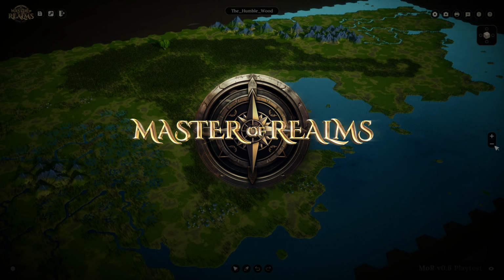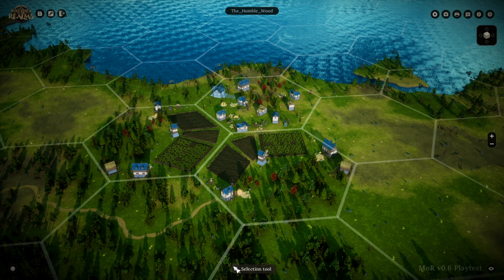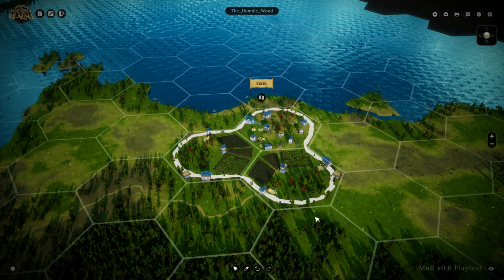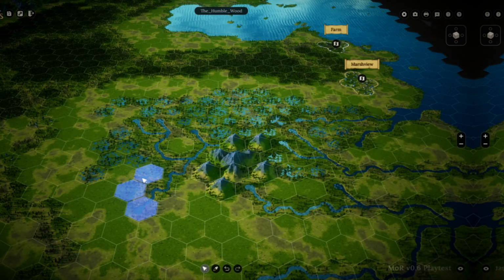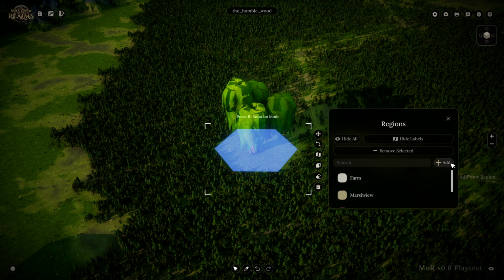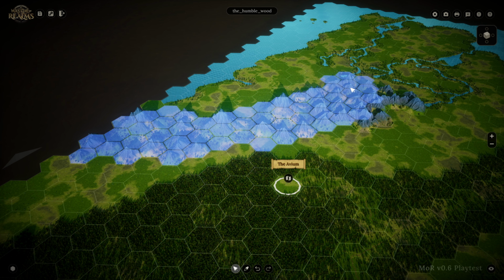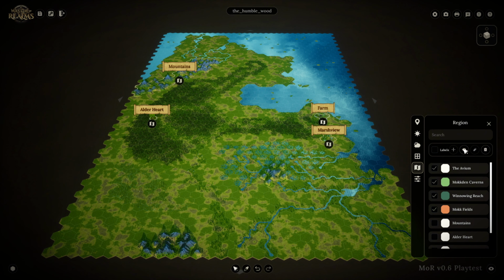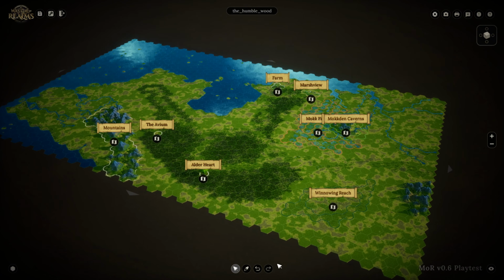Master of Realms: How to Use the Label System Like a Pro!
Unlock the full power of the Label System in Master of Realms! In this step-by-step tutorial, we explore every possibility this feature offers—helping you mark, organize, and customize your maps like a pro. Whether you're building intricate fantasy worlds or tactical dungeons, learn how to:

✅ Add custom region names
🎨 Choose unique label colors
🗺️ Organize your map for clarity
📌 Enhance storytelling & gameplay

Perfect for dungeon masters, worldbuilders, and players using 2D, 3D, or VTT formats. Make your maps truly your own with the Label System in Master of Realms!